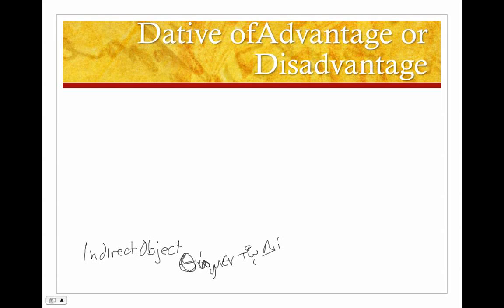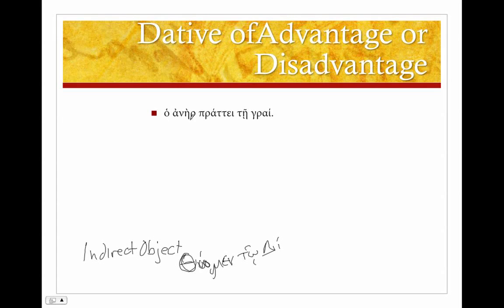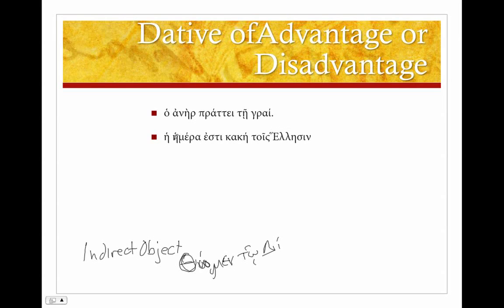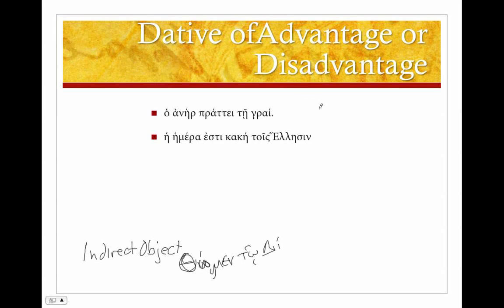Dative of Advantage or Disadvantage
How to use the dative to say who is benefitting from an action